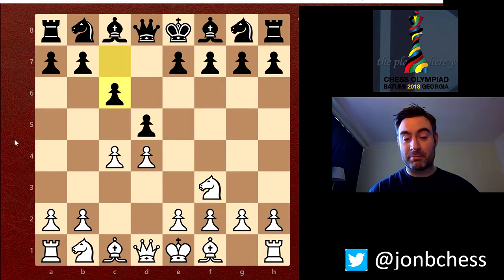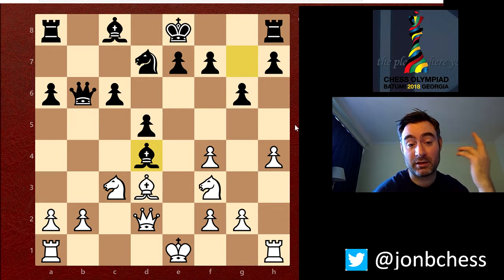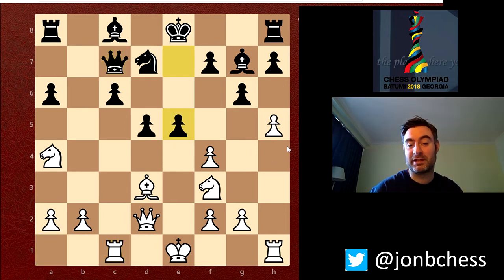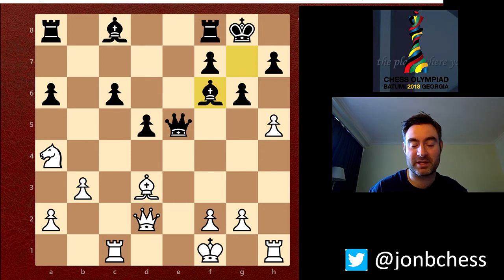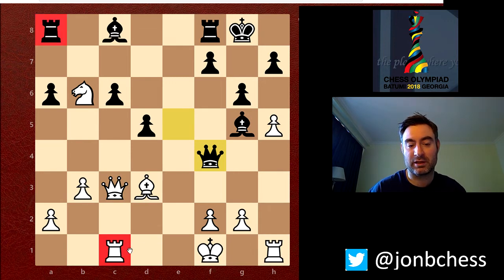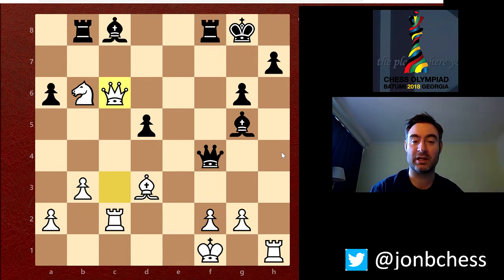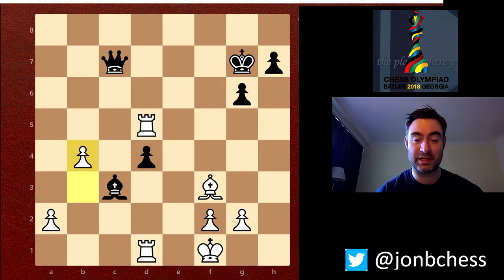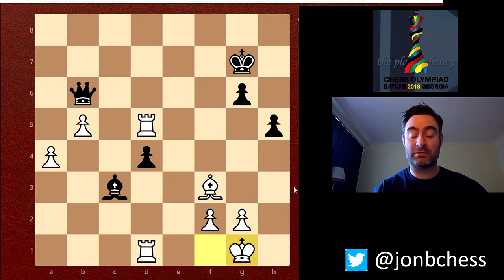rd4 Musrahi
quick video analysis of my game v Masrahi, Saudi Arabia in the Batumi Olympiad 2018